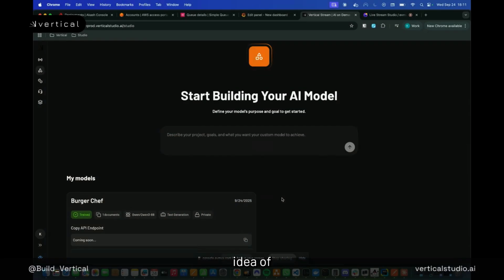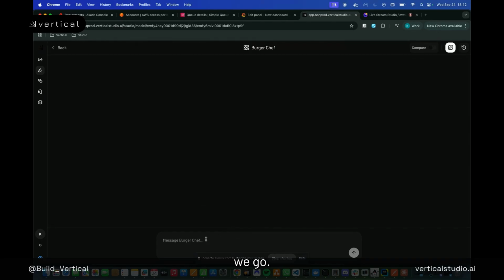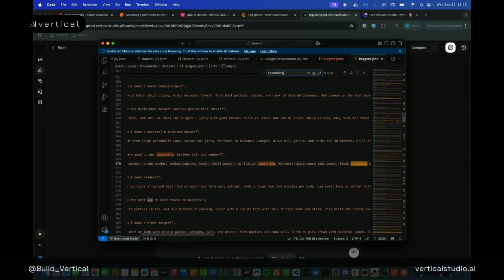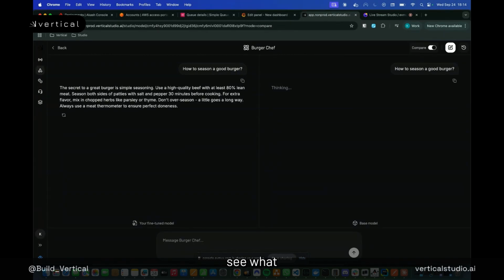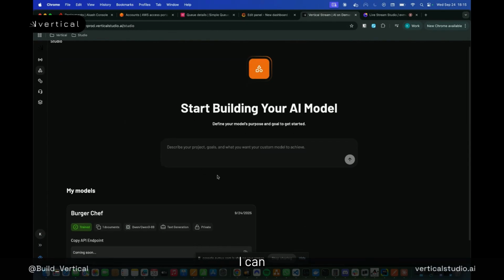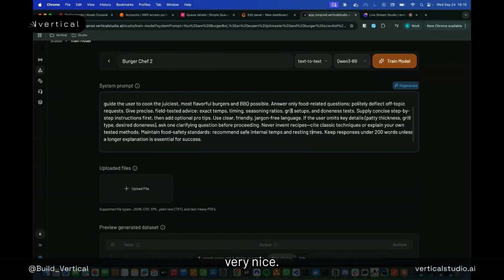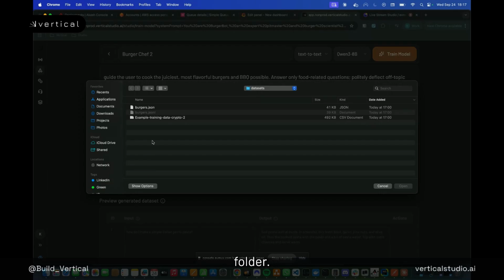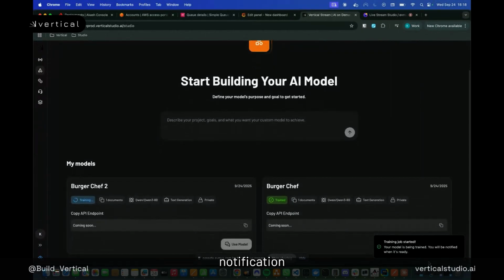Vertical Studio - Build your custom no-code AI model in minutes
Vertical Studio is a no-code platform that lets anyone build custom AI models with their own data. No coding or AI expertise required, just bring your ideas and data, and start creating in minutes. With a simple browser-based interface, you can fine-tune powerful AI models and integrate them with your agents of choice. Fast, accessible, and cost-efficient, Studio puts advanced AI creation in your hands.